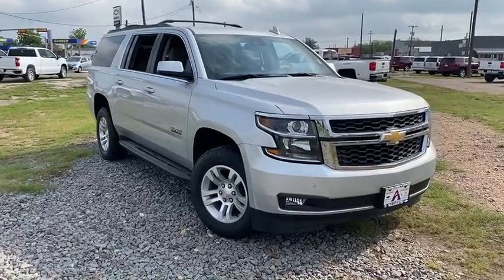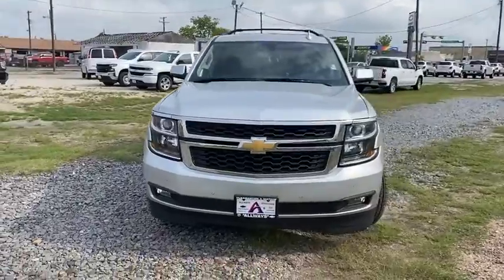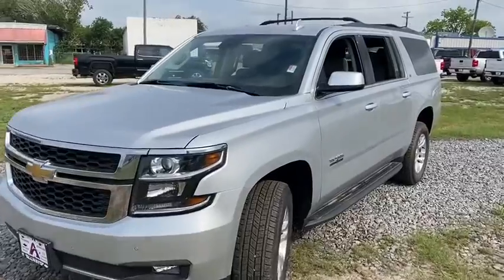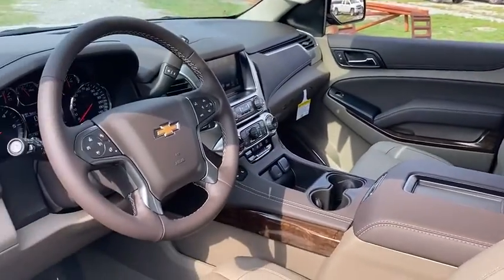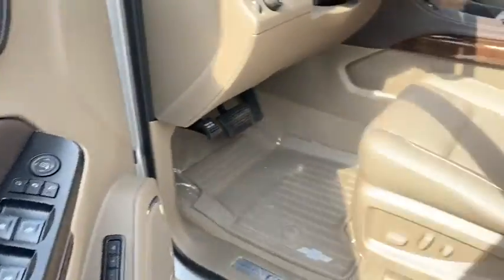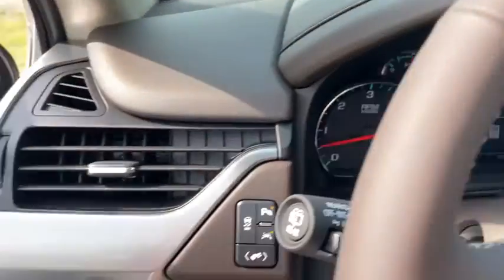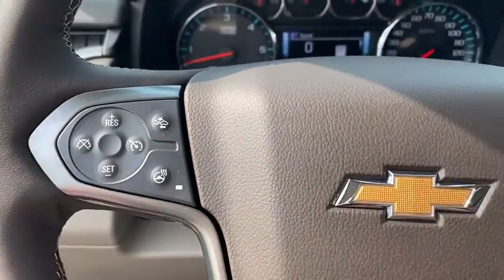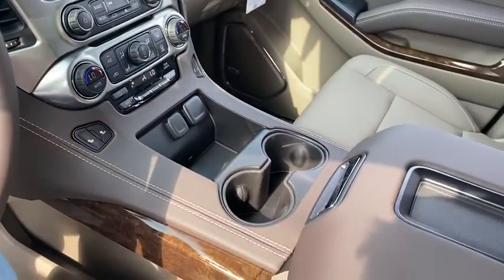2020 Chevrolet Suburban Corpus Christi, Alice, Sinton, Beeville, McAllen, TX 281346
Silver Ice Metallic New 2020 Chevrolet Suburban available in Mathis, Texas at Allways Chevrolet. Servicing the Corpus Christi, Alice, Sinton, Beeville, McAllen, TX area.

Allways Chevrolet
102 South Front Street
Mathis State Texas 78363

$3,750 off MSRP! Allways Chevrolet is honored to offer this wonderful-looking 2020 Chevrolet Suburban LT in Silver Ice Metallic with Cocoa/Dune interior. Well equipped with Enhanced Driver Alert Package (Automatic Emergency Braking, Forward Collision Alert, IntelliBeam w/Automatic High Beam On/Off, Lane Keep Assist w/Lane Departure Warning, and Safety Alert Seat), License Plate Front Mounting Package, Preferred Equipment Group 1LT (12-Volt Auxiliary Power Outlet (5), 1st & 2nd Row Color-Keyed Carpeted Floor Mats, 2nd Row 60/40 Split-Folding Manual Bench, 3rd Row Manual 60/40 Split-Folding Fold Flat Bench, 4-Wheel Antilock Disc Brakes, 6-Way Power Front Passenger Seat Adjuster, Auto-Dimming Inside Rear-View Mirror, Black Assist Steps, Bose Premium Audio System Feature, Color-Keyed Carpeting Floor Covering, Driver Inboard & Front Passenger Airbags, Electronic Cruise Control w/Set & Resume Speed, Extended-Range Remote Keyless Entry, Floor Console w/Storage Area, HD Radio, Leather-Wrapped Steering Wheel, Power Liftgate, Power-Adjustable Accelerator & Brake Pedals, Rear Park Assist w/Audible Warning, Remote Vehicle Start, Roof-Mounted Luggage Rack Side Rails, SiriusXM Radio, and Universal Home Remote), Premium Smooth Ride Suspension Package, Texas Edition Package (2nd Row Pwr Release 60/40 Split Folding Bench Seat, 3rd Row 60/40 Power Fold Split-Bench, Black Roof Rack Cross Bars, Fog Lamps, Front & Rear Park Assist, Hands-Free Power Liftgate, Heated 2nd Row Outboard Seats, Heated Leather Wrapped Steering Wheel, Lane Change Alert w/Side Blind Zone Alert, Passive Entry System, Power Folding & Adjustable Heated Outside Mirrors, Power Tilt & Telescoping Steering Column, Push Button Keyless Start, and Rear Cross Traffic Alert), 18 x 8.5 High-Polished Aluminum Finish Wheels, 3.08 Rear Axle Ratio, 3rd row seats: split-bench, 4-Wheel Disc Brakes, 9 Speakers, ABS brakes, Adjustable pedals, Air Conditioning, All-Weather Floor Mats, All-Weather Rear Cargo Mat (LPO), AM/FM radio: SiriusXM, AM/FM Stereo w/Navigation, Auto High-beam Headlights, Auto-dimming Rear-View mirror, Automatic temperature control, Brake assist, Bumpers: body-color, CD player, Compass, Delay-off headlights, Driver door bin, Driver vanity mirror, Dual front impact airbags, Dual front side impact airbags, Electronic Stability Control, Exterior Parking Camera Rear, Front anti-roll bar, Front Bucket Seats, Front Center Armrest, Front dual zone A/C, Front reading lights, Front wheel independent suspension, Fully automatic headlights, Garage door transmitter, Hanging Tote Console Insert (LPO), Heated door mirrors, Heated Front Reclining Bucket Seats, Heated front seats, Illuminated entry, Leather-Appointed Seat Trim, Low tire pressure warning, Memory seat, Occupant sensing airbag, Outside temperature display, Overhead airbag, Overhead console, Panic alarm, Passenger door bin, Passenger vanity mirror, Pedal memory, Power door mirrors, Power driver seat, Power passenger seat, Power Release 2nd Row Bucket Seats, Power steering, Power windows, Radio: AM/FM Stereo w/Chevrolet Infotainment, Rain sensing wipers, Rear air conditioning, Rear anti-roll bar, Rear Parking Sensors, Rear reading lights, Rear seat center armrest, Rear window defroster, Rear window wiper, Remote keyless entry, Roof rack: rails only, Security system, Single-Slot CD/MP3 Player, Speed control, Speed-sensing steering, Split folding rear seat, Spoiler, Steering wheel mounted audio controls, Tachometer, Telescoping steering wheel, Tilt steering wheel, Traction control, Trip computer, Variably intermittent wipers, and Voltmeter.brbrbrAt Allways Chevrolet, we strive to earn your trust and are proud to serve our local community and our customers across Texas. Stop on in and see us any time, our dealership is located just off Main St in downtown Mathis, TX at 102 South Fr Price does not include tax, title, license doc. fees or dealer added accessories. Price includes: $3750 - GM Consumer Cash Program . Exp. 04/3
Preferred Equipment Group 1LT,3.08 Rear Axle Ratio,18 x 8.5 High-Polished Aluminum Finish Wheels,Heated Front Reclining Bucket Seats,Leather-Appointed Seat Trim,Power Release 2nd Row Bucket Seats,2nd Row Pwr Release 60/40 Split Folding Bench Seat,Texas Edition Package,Radio: AM/FM Stereo w/Chevrolet Infotainment,AM/FM Stereo w/Navigation,All-Weather Floor Mats,All-Weather Rear Cargo Mat (LPO),Hanging Tote Console Insert (LPO),License Plate Fro